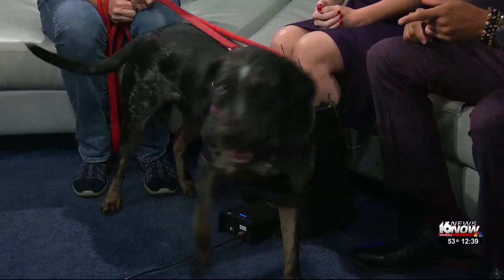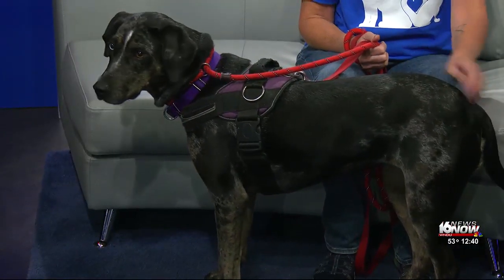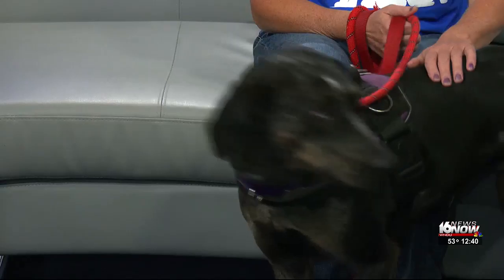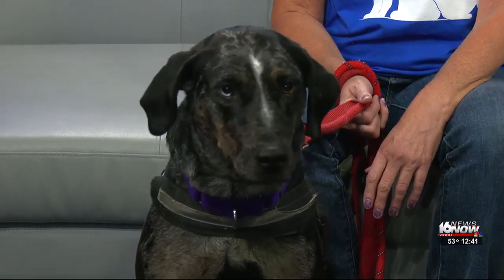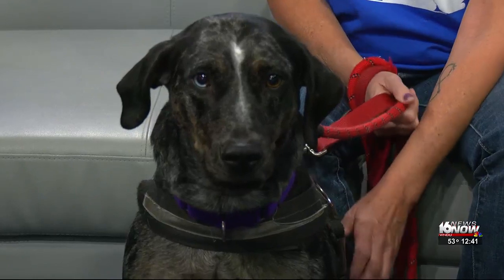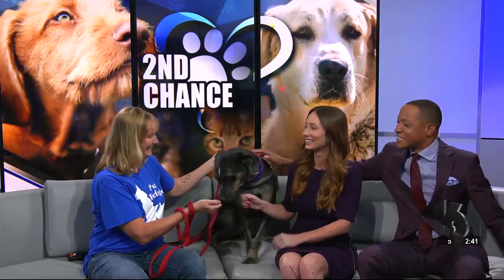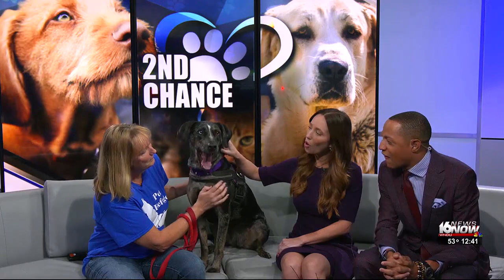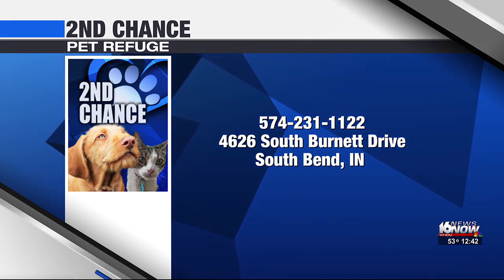2nd Chance Pet: Bjork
Kristin Cooper from Pet Refuge joined us on 16 News Now at Noon to introduce us to a dog named Bjork!